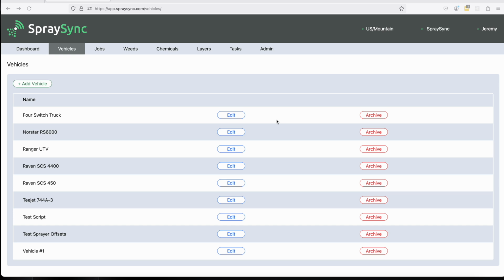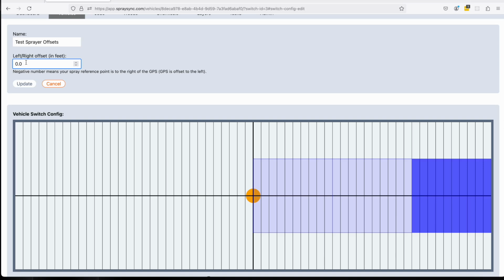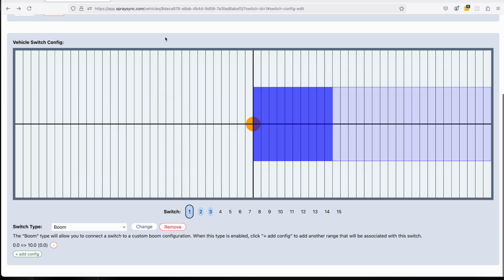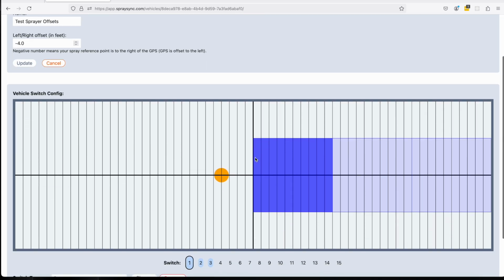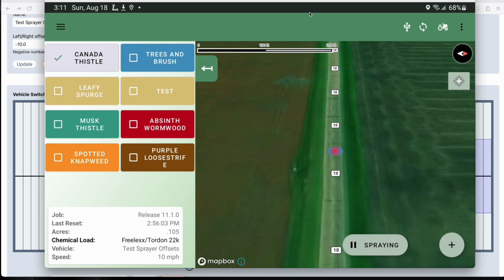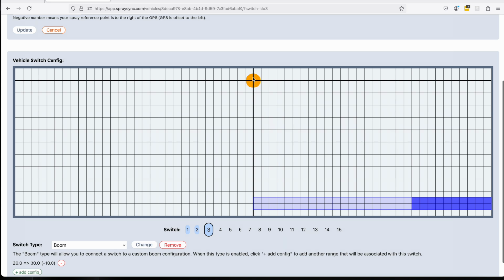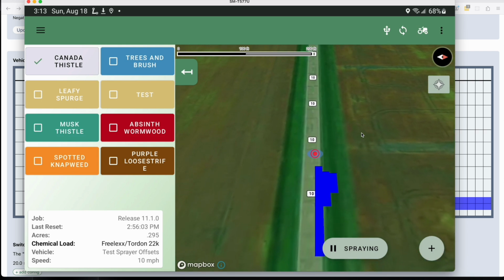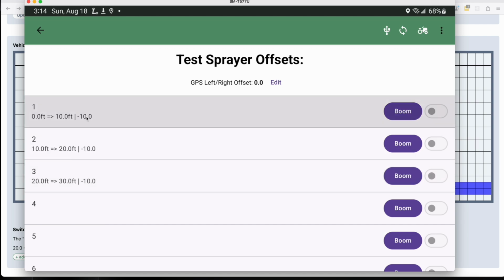SpraySync GPS Offsets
SpraySync GPS Offsets added to Vehicle Switch Config to allow more accurate boom switch setups.